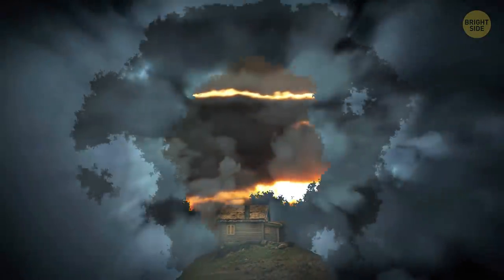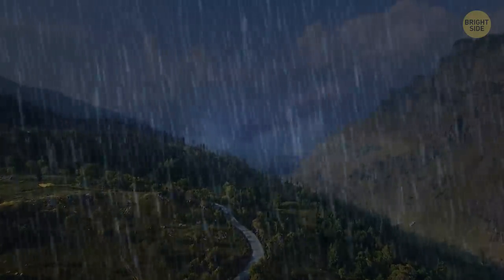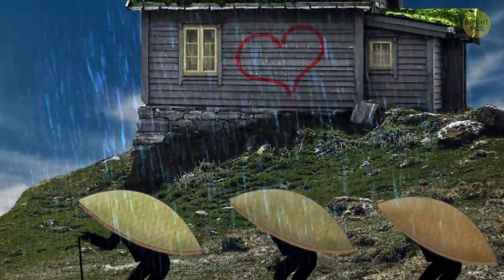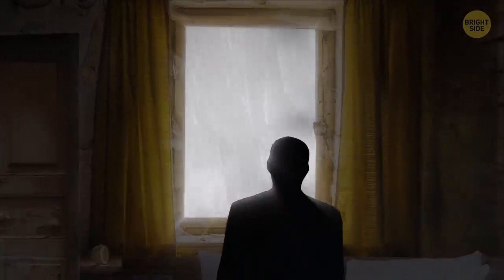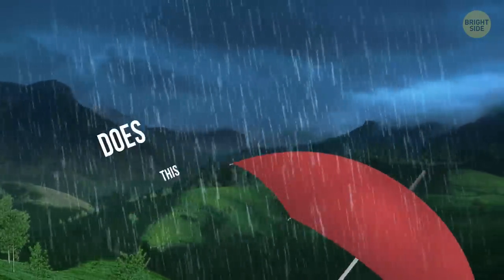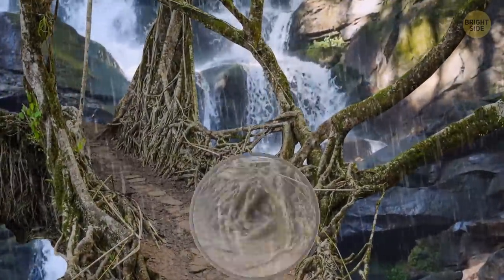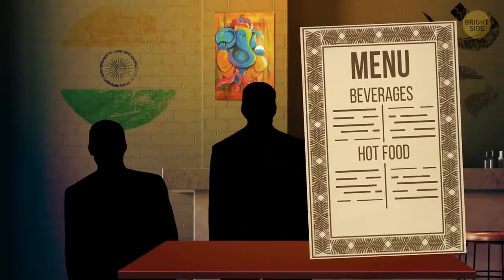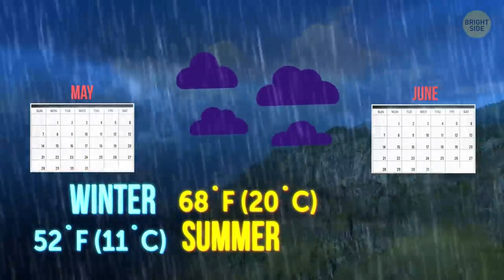A Mysterious Indian Village Where It Doesn't Stop Raining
Where's the rainiest place on Earth? Imagine being in a place with no sun. It's dark and gloomy. All you see from day to day is low-hanging sullen clouds. All you hear is the pattering of rain on the roof of your house. After several weeks with no sight of clear sky, you realize you're stuck in the wettest place on Earth. But this understanding will come later.

Okay, you wanted to find some unusual place to visit in India, and right now, you're a newcomer to the village of Mawsynram in Indian state Meghalaya, one of the weirdest places on Earth. This place has even got to the Guinness World Records for having the highest annual rainfall! Every year, they have more than 467 inches of rain. That's so much rain that the Statue of Liberty would be up to her knees in the water!